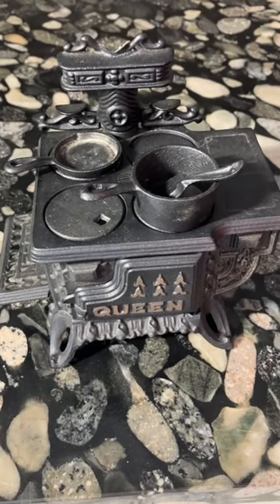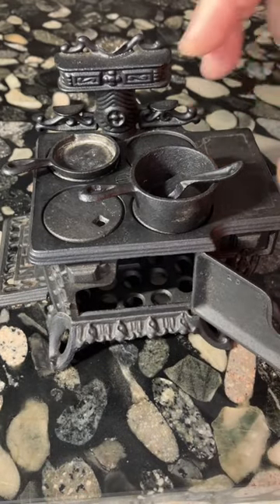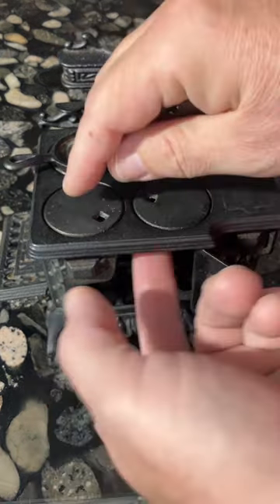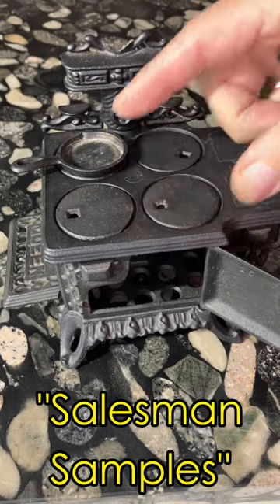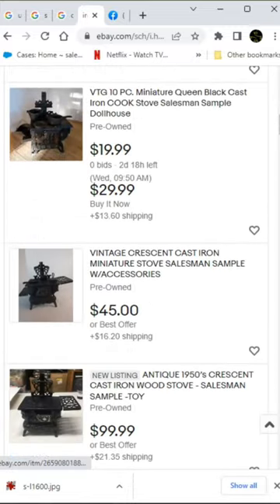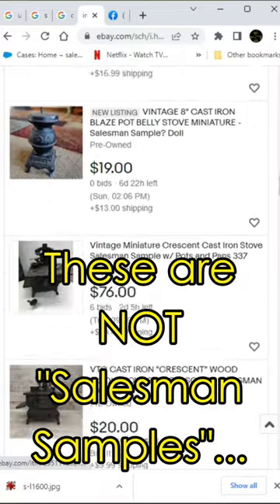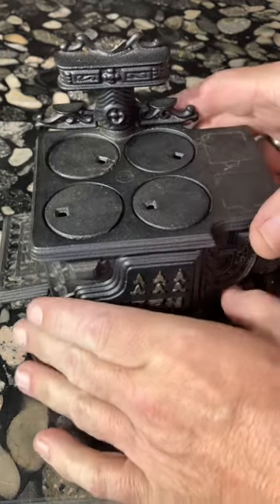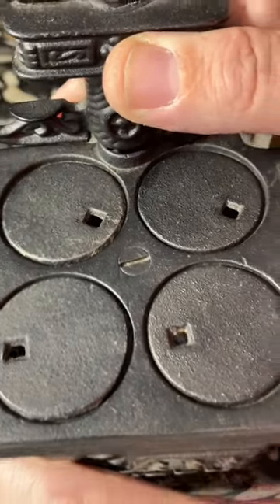This Tiny Stove Is NOT A "Salesman Sample"...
Manufacturers produced thousands of tiny toy stoves for young girls during the late 19th and early 20th centuries, and you can find them at antique malls and flea markets all over the country.  But almost always, they're labeled as "salesman samples" rather than as toys.  The truth is these tiny stoves were indeed made as toys, and actual "salesman samples" are extremely rare.